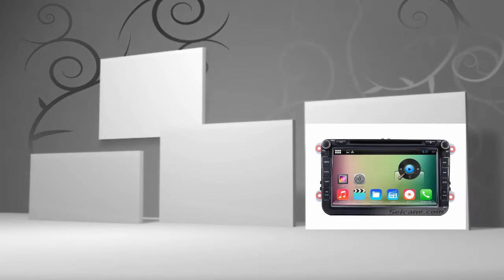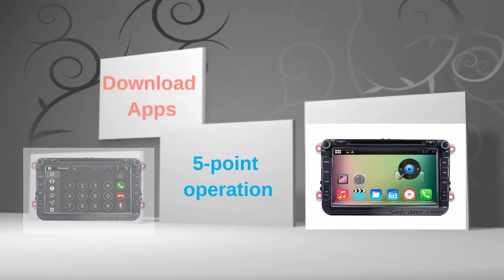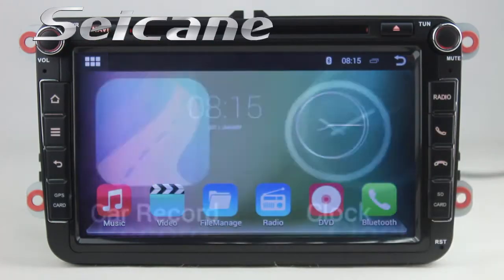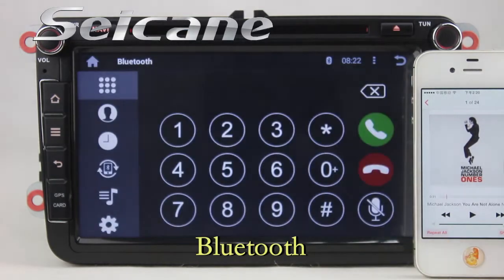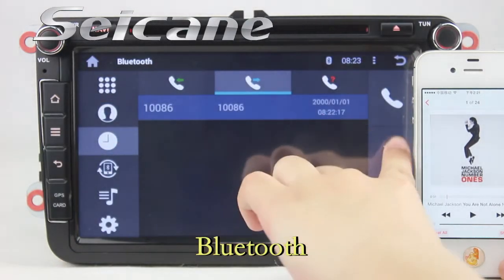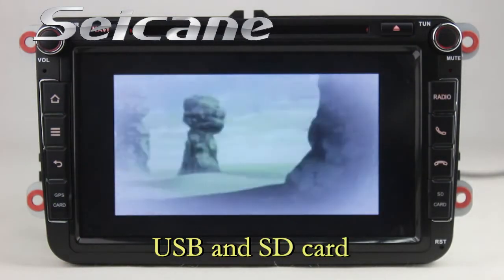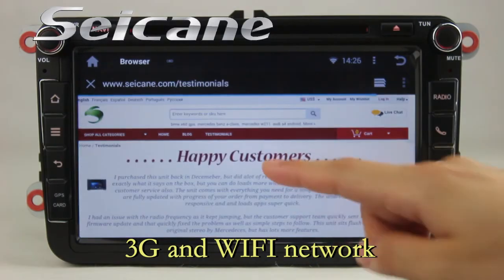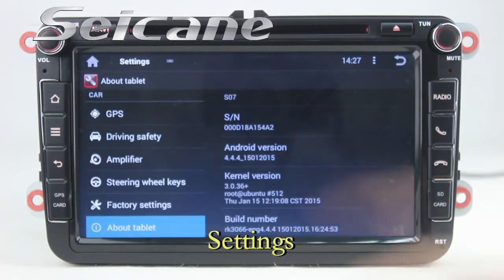Android 4.4 2005-2012 VW Scirocco Golf MK5 MK6 Polo Autoradio CD DVD Player Support 3D GPS Map BT DV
Android 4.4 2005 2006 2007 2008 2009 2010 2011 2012 VW Scirocco Golf MK5 MK6 Polo autoradio CD DVD player supports 3D GPS map BT DVR.
This unit has 8 inch 1024*600 HD multi-touch digital capacitive LCD screen which supports 1080P HD video.
Functions: GPS: It has built-in navigation system for maps with voice prompts and cursor hints.
3G/WIFI: It has built-in WIFI module and supports 3G dongle as option. You can use online map, downloas APPs, upgrade software and so on by this function.
Radio: It supports RDS/AF/TA/ST/LOC and band AM/FM. You can preset at most 30 stations.
OBD II: It supports OBD II car diagnostic system to monitor the car's system.
It's great and on discount now. Know more and get it.